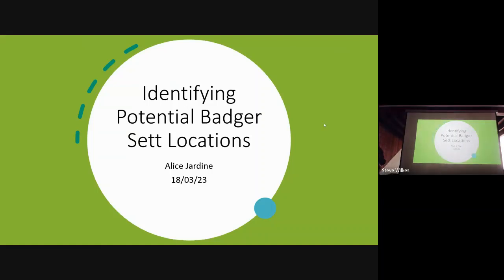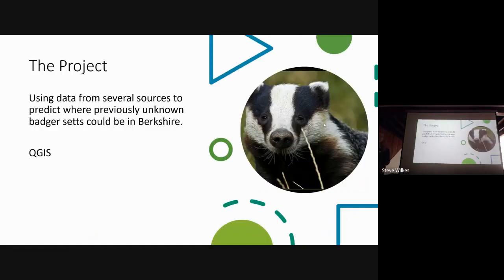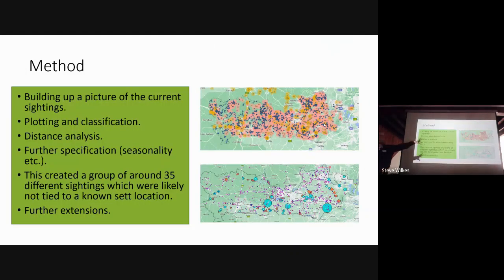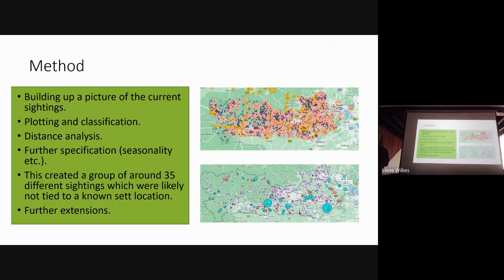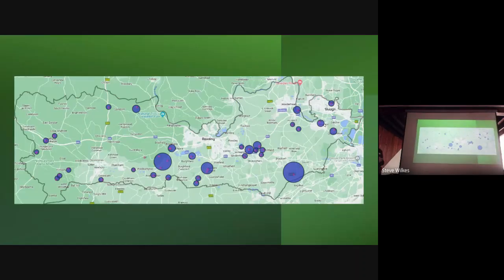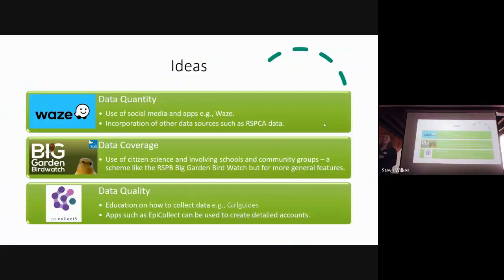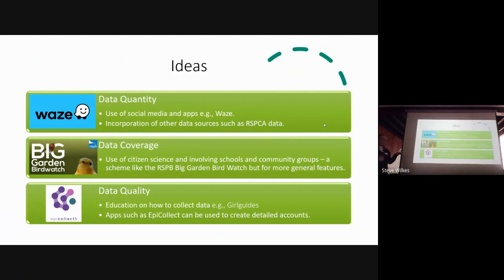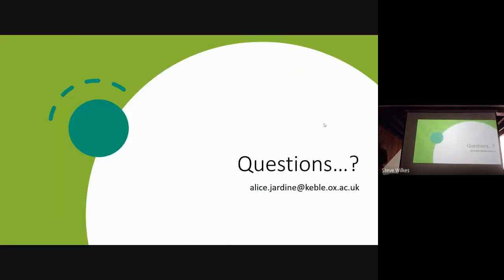Identifying Potential Badger Sett Locations: Alice Jardine, University of Oxford/TVERC Micro-intern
Alice gives a quick summary of her 5-day internship last year, exploring methods to identify badger sett locations.